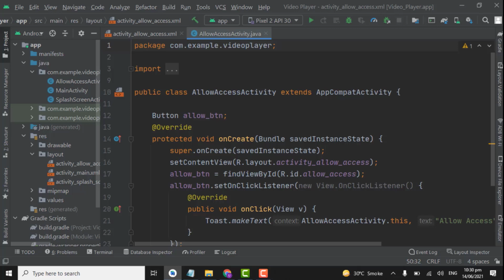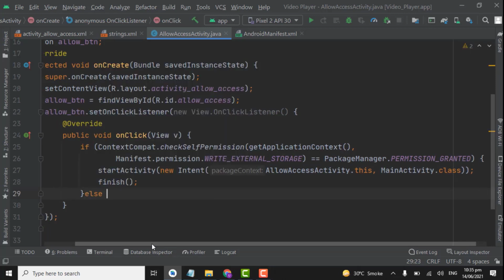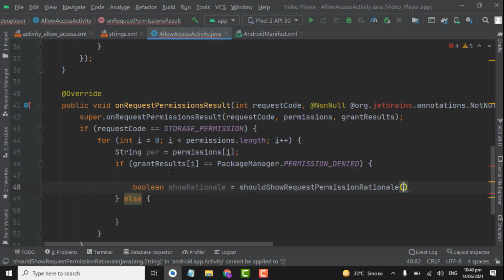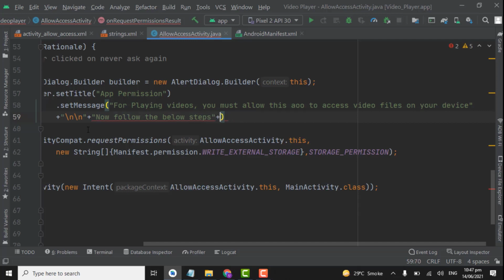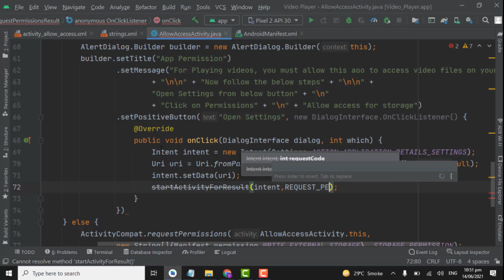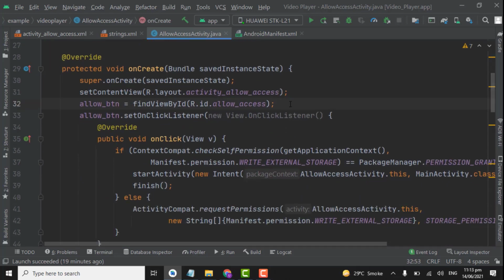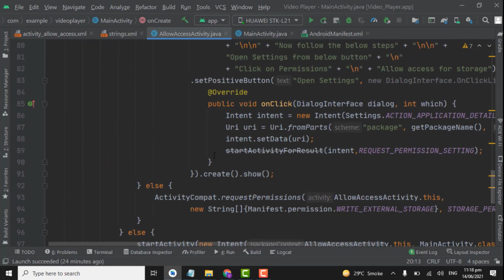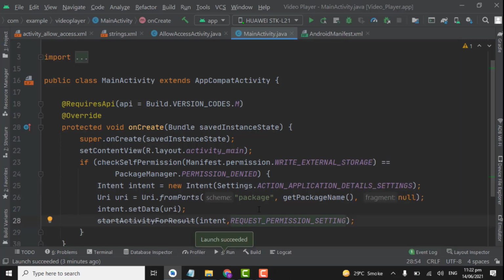Video Player App in Android Studio (Part 2) | Request a Runtime Permission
In this Tutorial we will see how to request a runtime permission in android studio that is part 2 of playlist ( How to create video player app in android studio using exoplayer ). While requesting runtime permission we will also see how to check if user click on deny or deny & don't ask again in runtime permission in android studio.

Following are the features that we will create:
Support Subtitles
Equalizer
Navigation Drawer
Section for showing all videos of device
Rename Video
Delete Video
Search Video
Mute / UnMute
Ads Integration